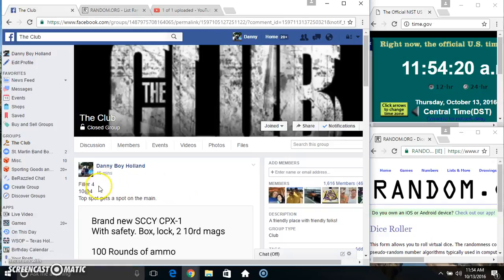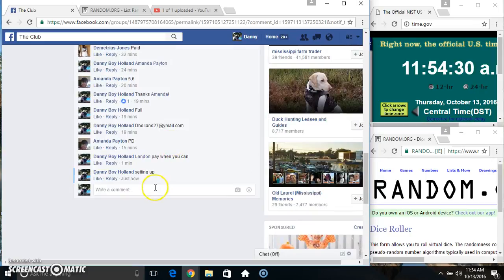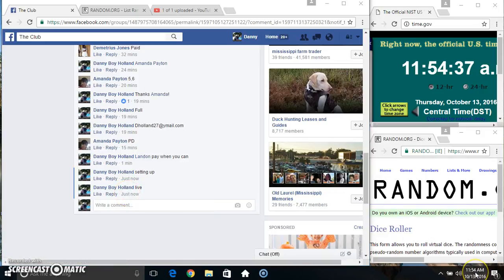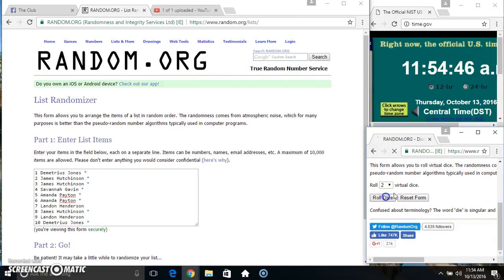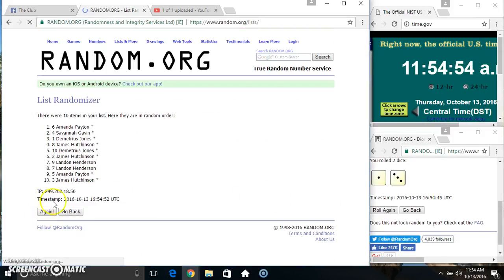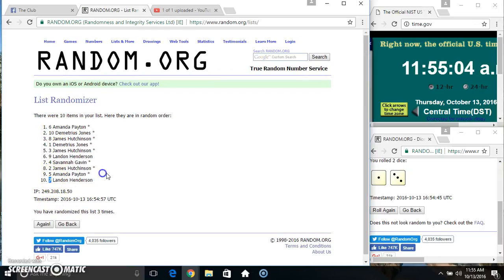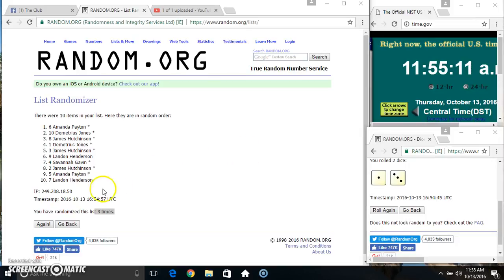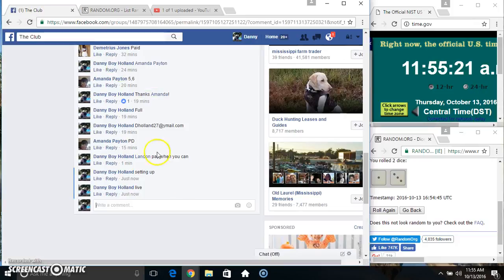blue filler 4